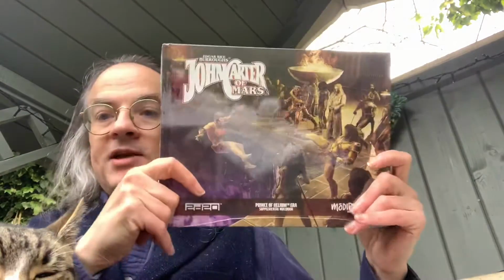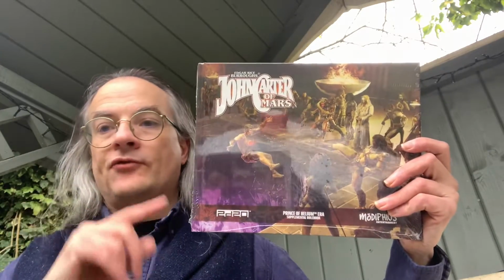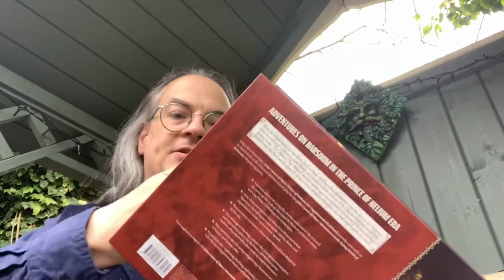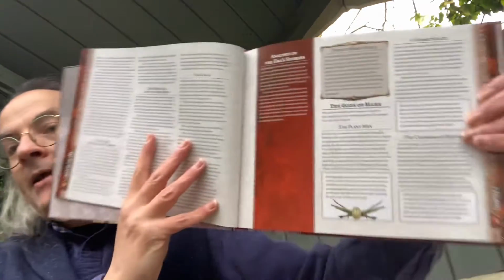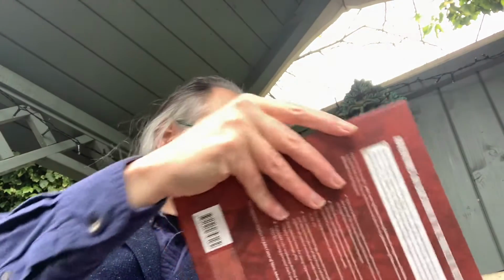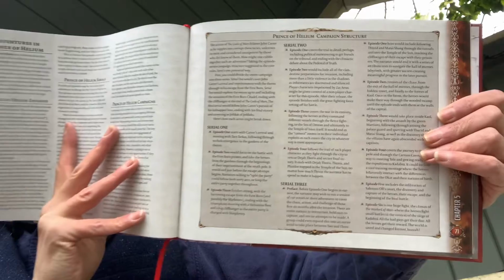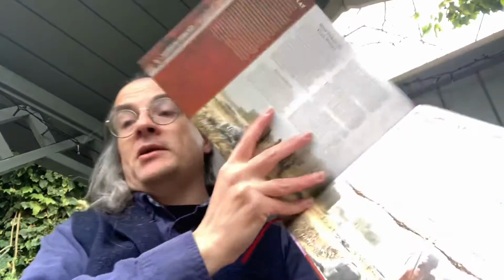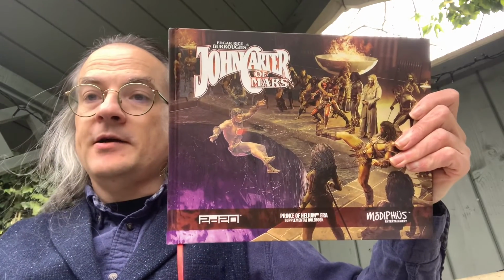Unboxing in the Nook: Prince of Helium Era Sourcebook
An unboxing of the Prince of Helium Era Sourcebook for John Carter of Mars, the roleplaying game based on Edgar Rice Burrough’s John Carter of Mars: Adventures on the Dying World using the 2d20 System, published by Modiphius Entertainment.

Review Here: Coming Soon